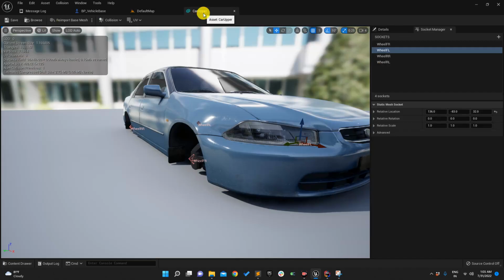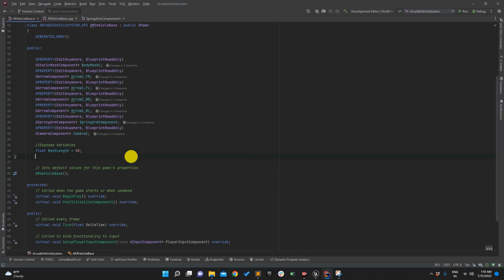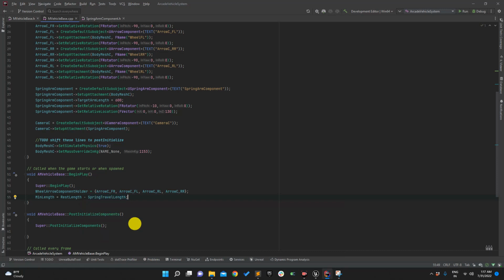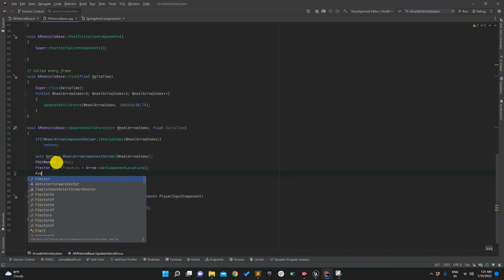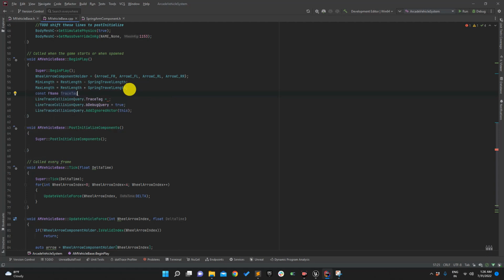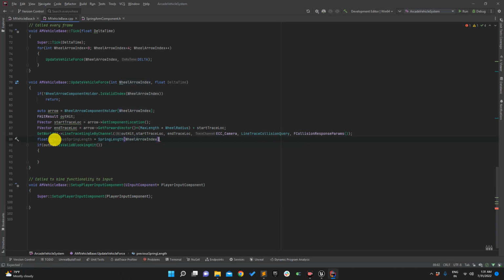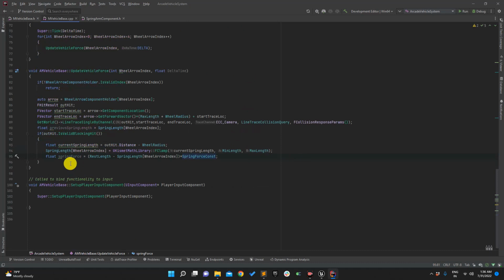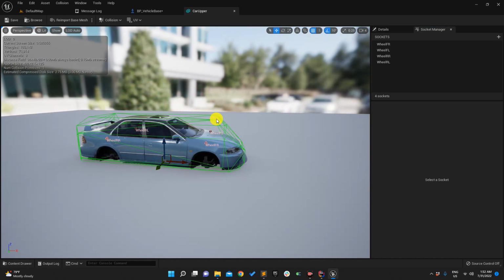3. Vehicle Suspension force | Arcade Vehicle System in Unreal 5 C++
Hire me -